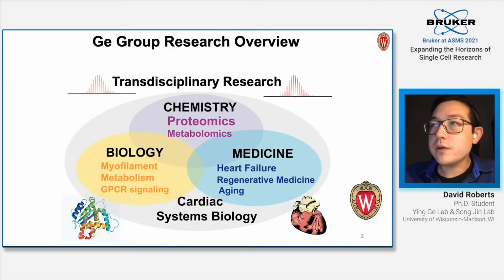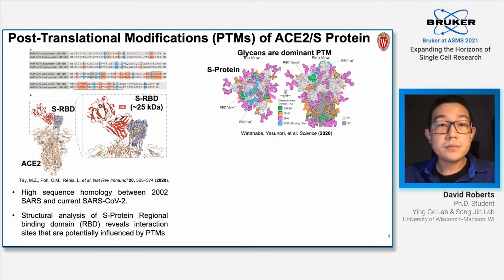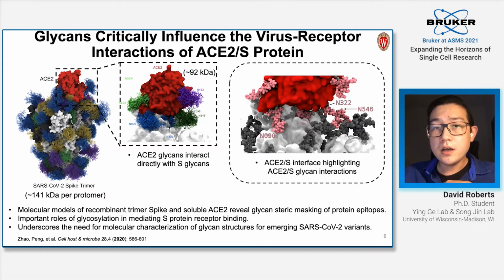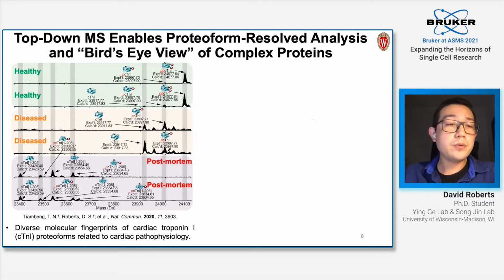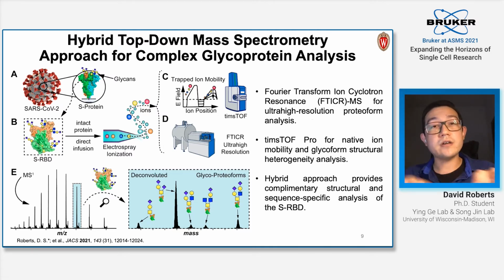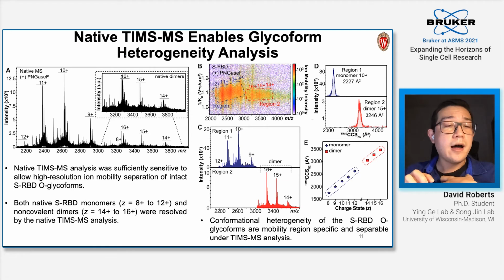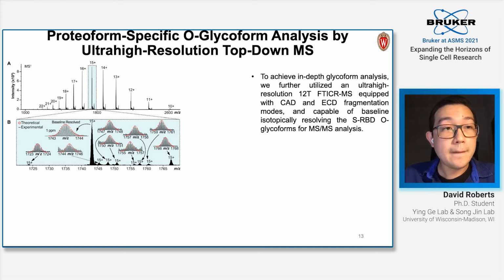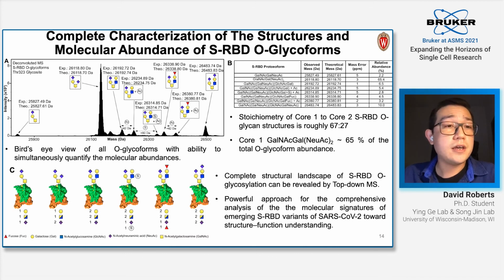David Roberts, Chemistry Ph.D. Student Ying Ge Lab and Song Jin Lab, University of Wisconsin-Madison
Deciphering the code of complex glycoproteins: extreme resolution and trapped ion mobility detail spike protein glycosylation